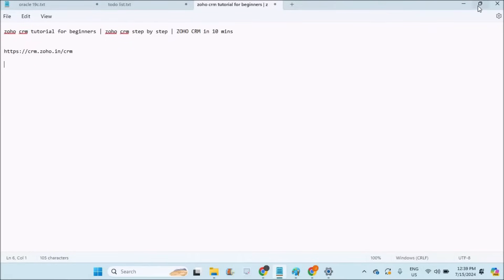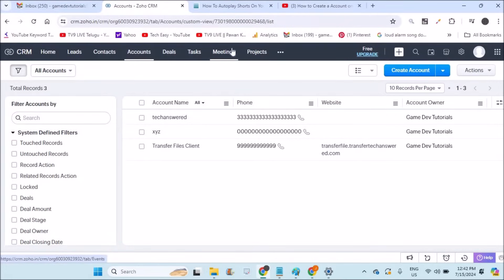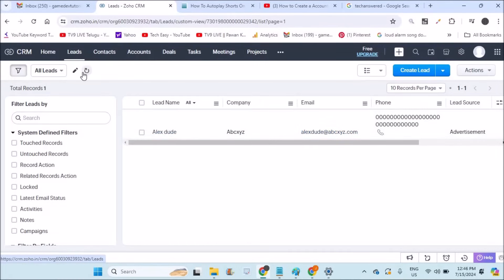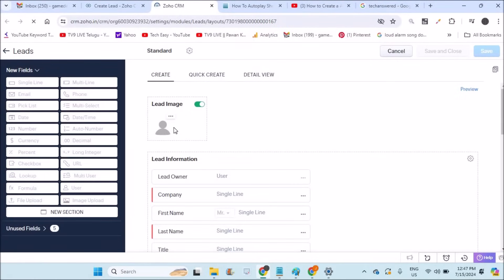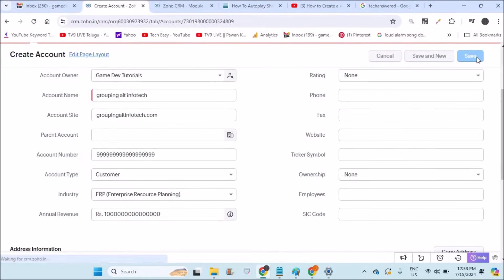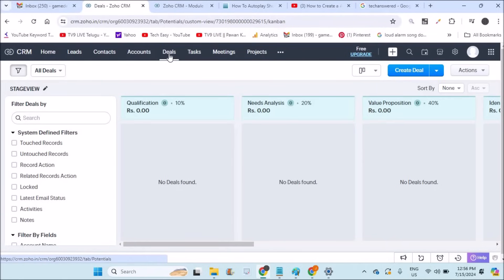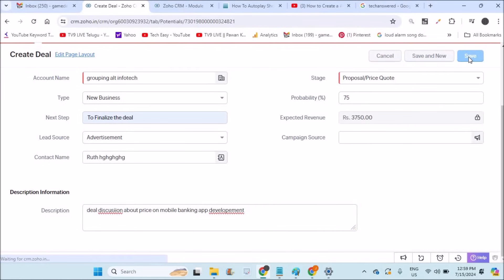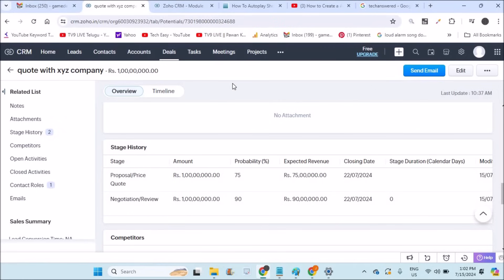ZOHO CRM Tutorial For Beginners | ZOHO CRM step by step | ZOHO CRM With Example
This is one of the easiest tutorial for Zoho CRM especially for beginners. If you are a very beginner using Zoho CRM then this video tutorial is for how to use Zoho CRM. What are the options in Zoho CRM and each option is explained detali and step by step in the video. Leads, contacts, accounts, deals and tasks etc.